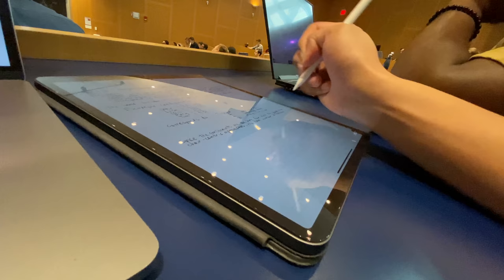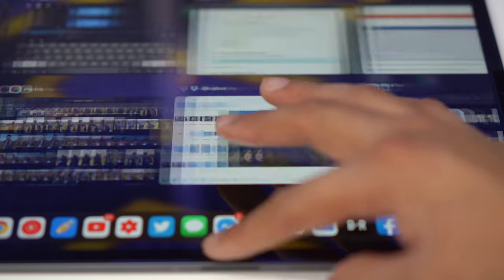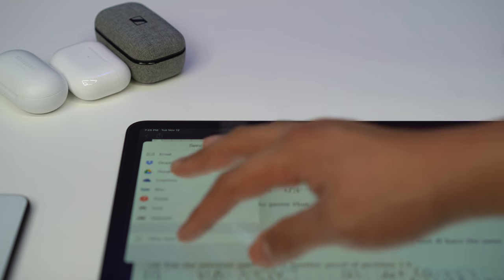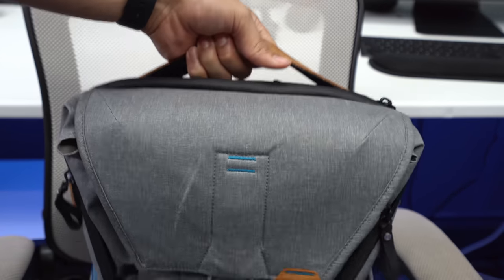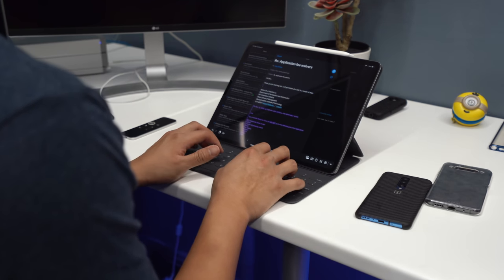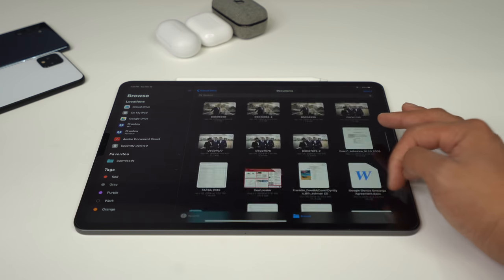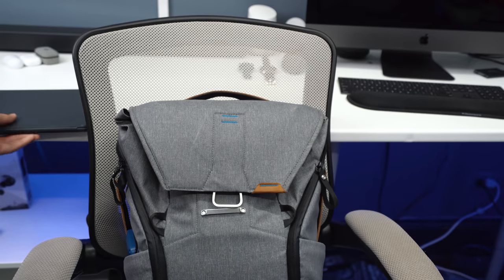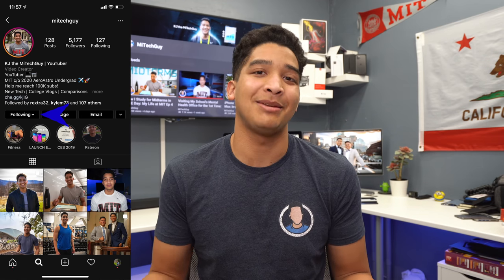Is the iPad Pro Worth it for Students? IT CHANGED MY COLLEGE EXPERIENCE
In this video, I conduct a full review of the iPad Pro 2018 edition. I review the product in the context of being a full-time college student here at (MIT) the Massachusetts Institute of Technology. I am a fourth year senior studying Aerospace Engineering Major and use my iPad Pro for note taking, homework assignments/problem sets, and just about everything else. Watch this video to see how the iPad Pro changed my college experience. It has truly been a great addition to my life and does just about everything I'd ever need to do on a daily basis.

Check out my new Merch line, and DM me a selfie on Instagram for a chance to be featured at the end of one of my videos or on my Instagram story

Camera used
Mic Used
Daily Laptop
Note 8 Case
iPhone 8 Plus Case
Pixel 2 XL Case
iPhone X Case
iPhone X Screen Protector
S9 Plus Case